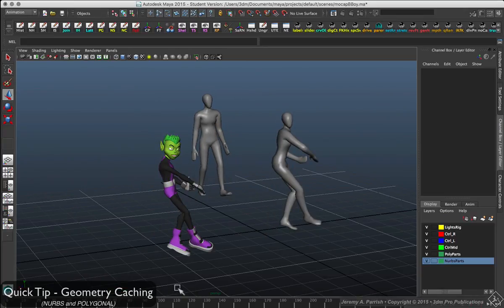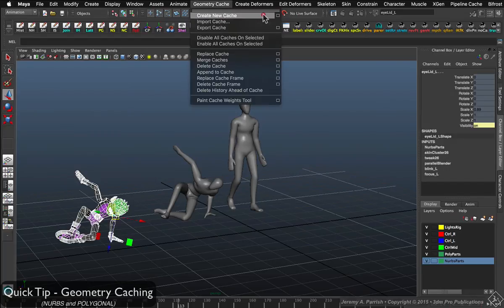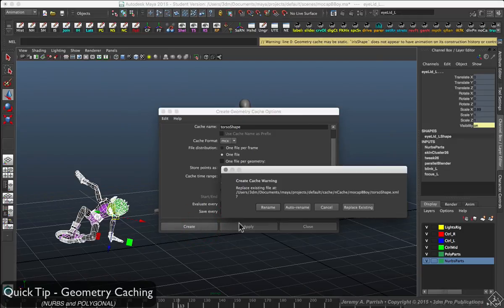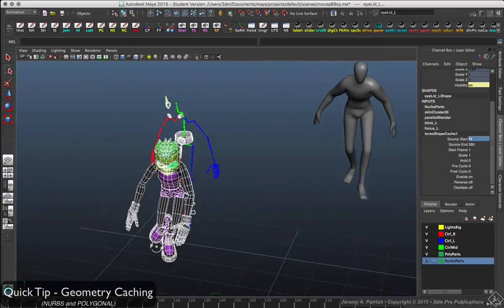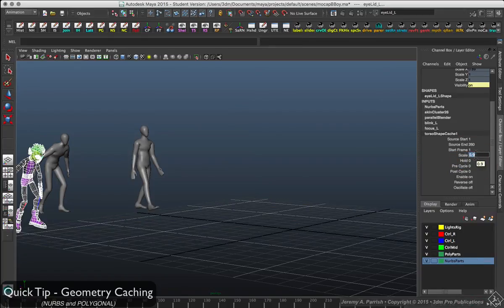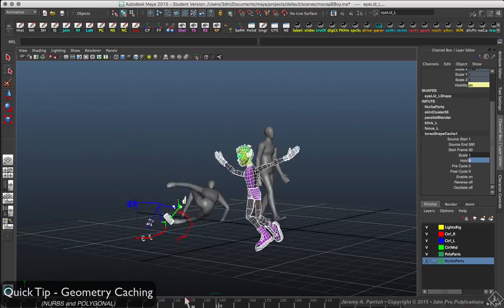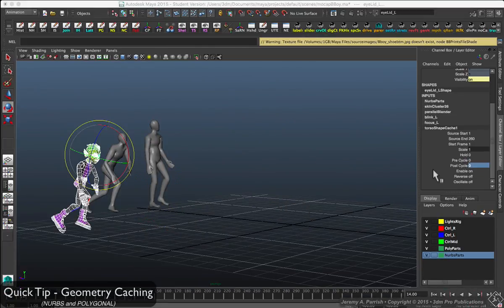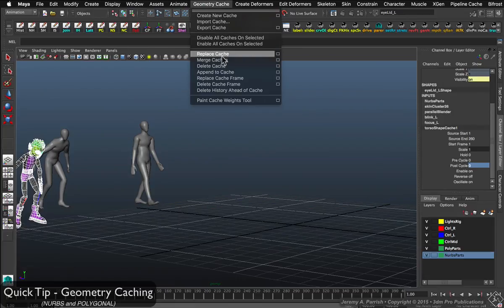Quick Tip - Geometry Caching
Maya has many types of cache tools, all of which may save you time and effort, depending on your need and purposes. The Geometry Cache is the one more specifically targeted to assist in the efficient production of animation. This quick tip discusses the basic use, limitations, and potentiality of Geo-Caching (11min).